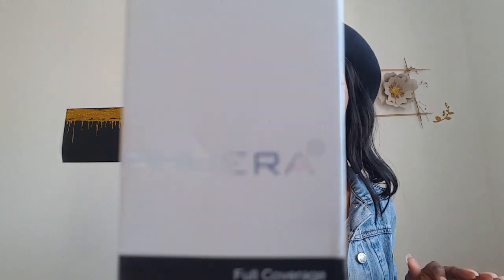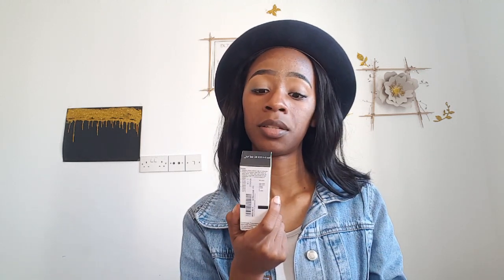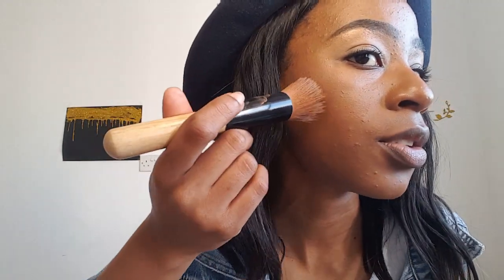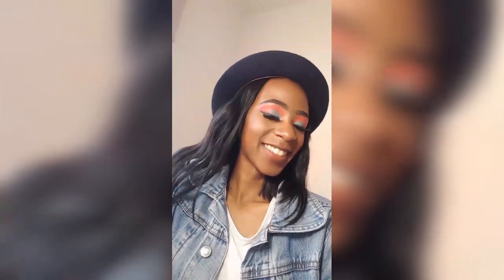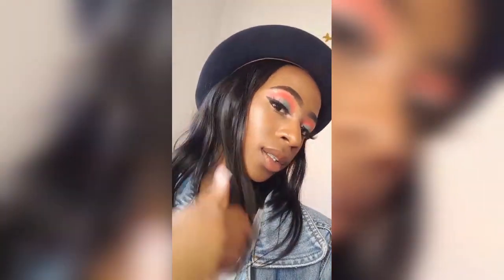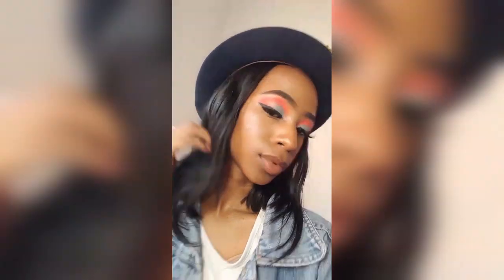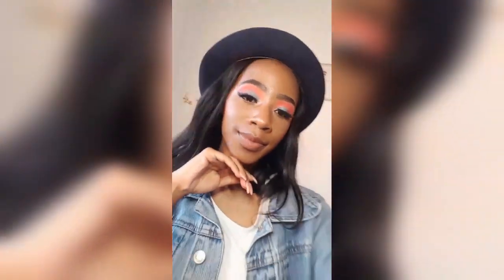PHOERA FOUNDATION | REVIEW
Hey y'all!

This a review on the hyped Phoera foundation. I used one of the two darkest shades which is the shade mocha.

Nail ig: @__true_gemini
Online shop ig: @truegemini_online

The shop website link is in the Instagram bio.

XoxO